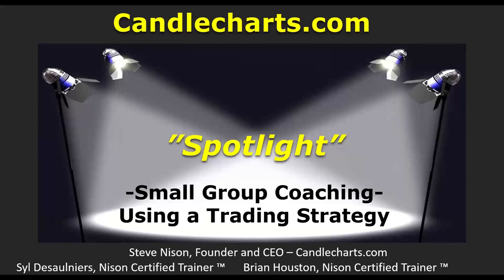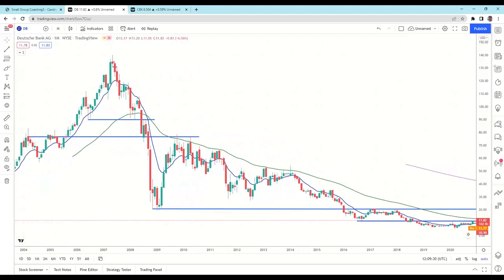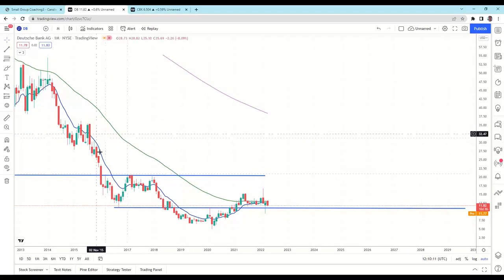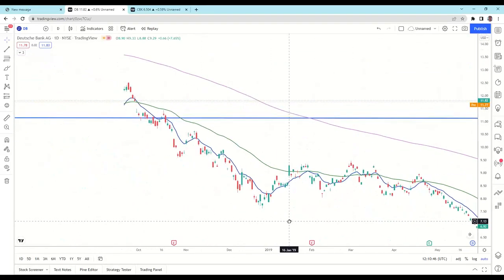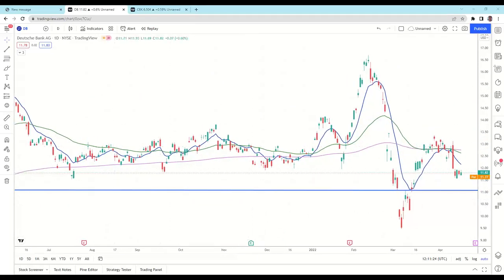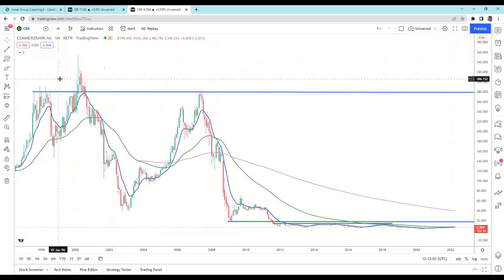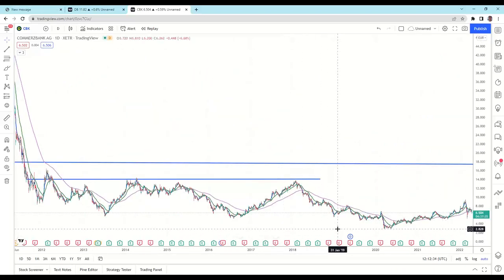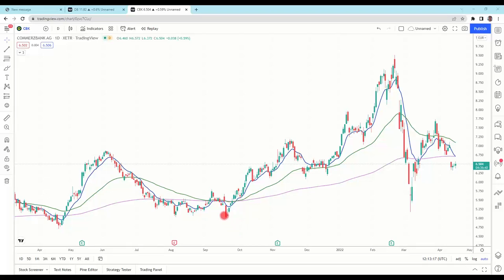Spotlight: Small Group Coaching Examples